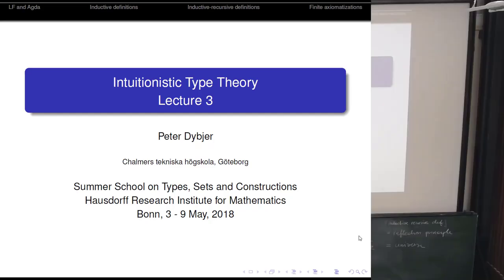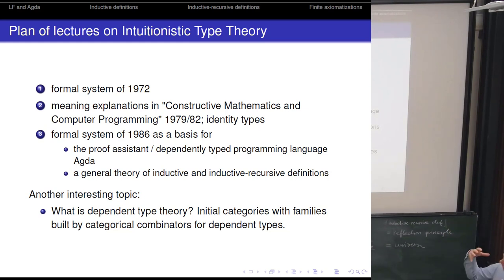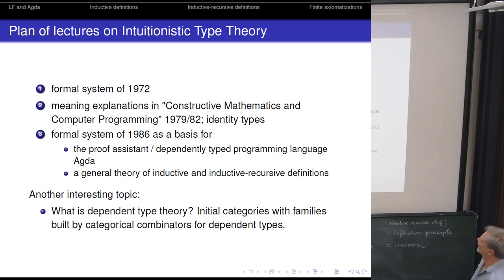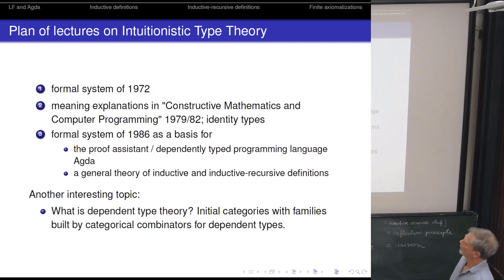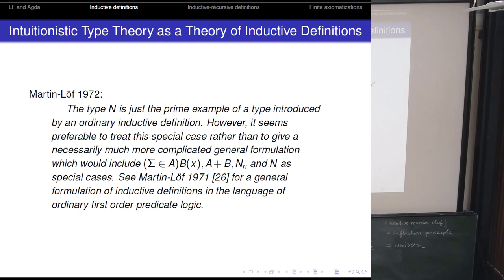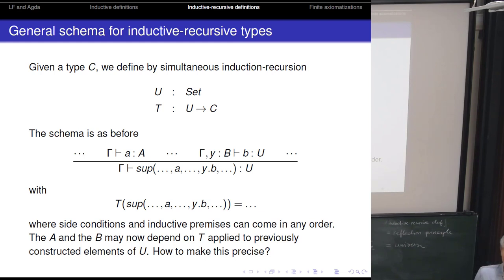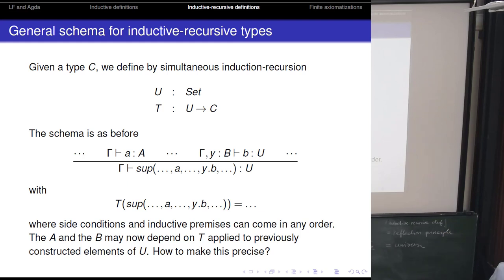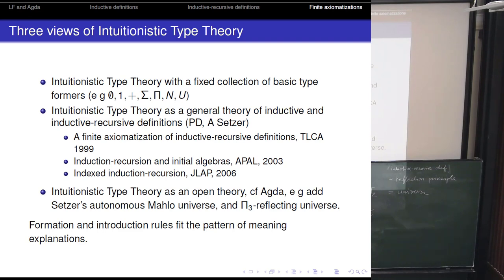Peter Dybjer: Intuitionistic Type Theory (Lecture III)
The lecture was held within the framework of the Hausdorff Trimester Program: Types, Sets and Constructions